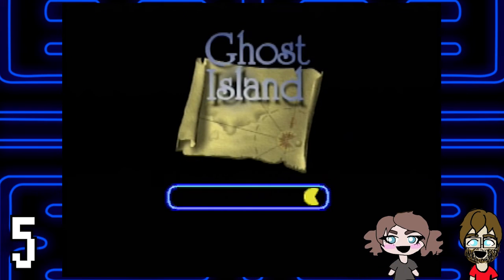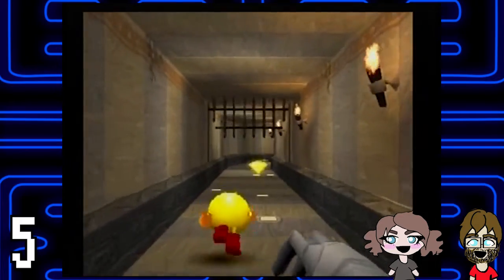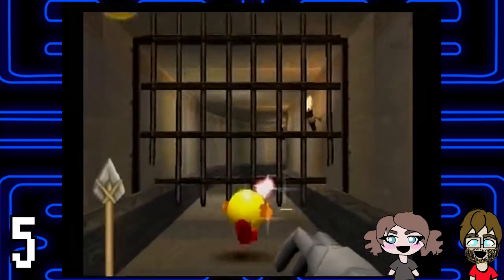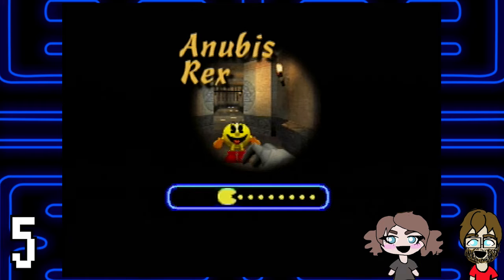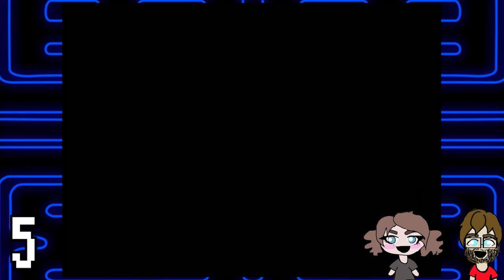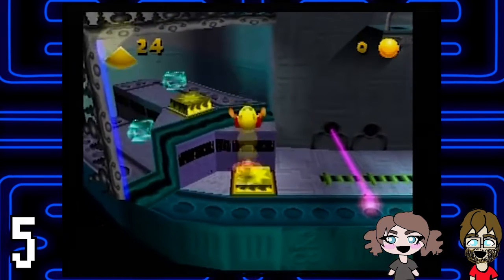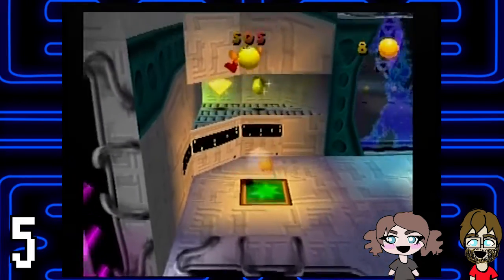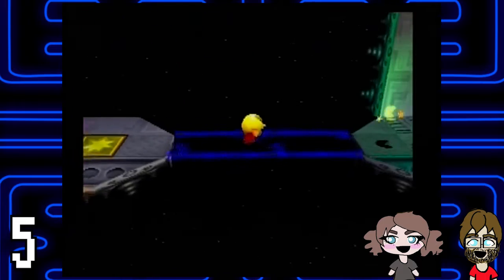Pac-Man World Part 5 The Infamous Boss of Childhood Rage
So this is a very difficult battle, I won't lie, but luckily I found a little trick courtesy of some random 'no hit' boss compilation I saw a year or two back.

ANUBIS REX BOSS

So to beat the Anubis Rex you must Rev Roll on the four switches to reveal Anubis' weakness; the heart! Anubis will up the ante after each heart you shatter; fireballs, twisters, and homing shots, but the worst is his laser. It seems unavoidable, right? Well you'd be happy to find out that if you run up close to Anubis and let the laser shoot, you will remain out of the line of fire. You then have an opening for him to recharge and you can sneak some rev rolls. Rinse and repeat!

After the blood bath we head off to outer space!

All Pupcorn content is recommended for ages 13+